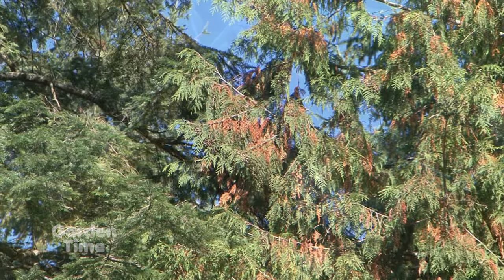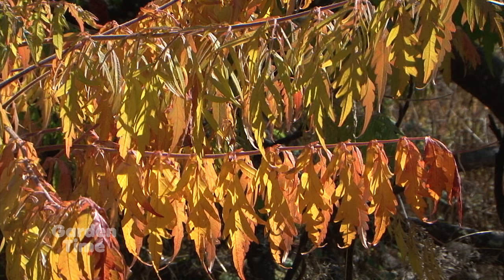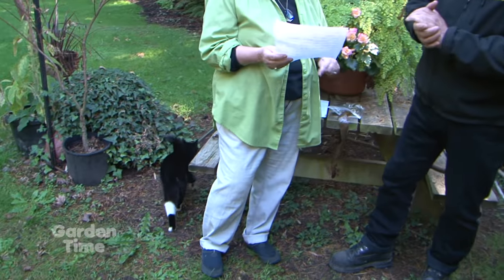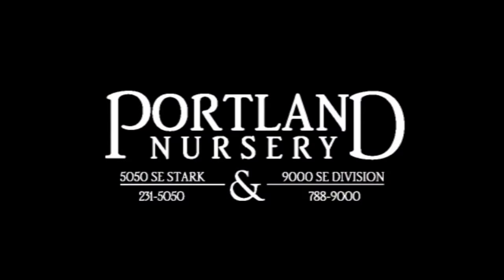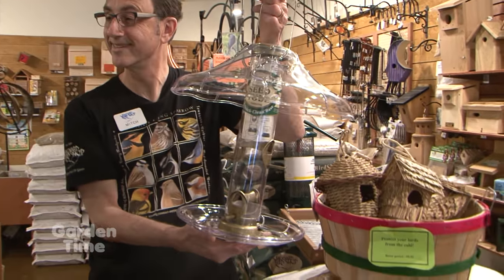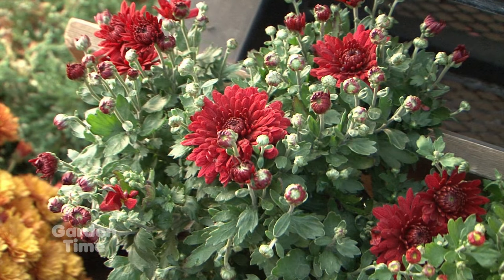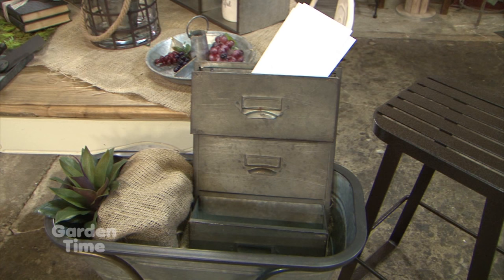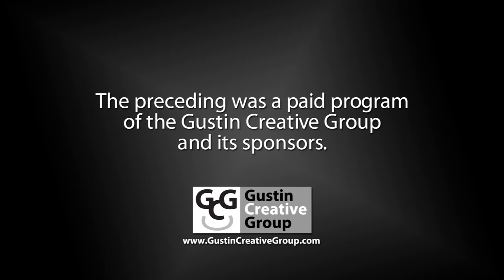Garden Time show 34 10-21-17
On this weeks show we show you an arboretum with great fall color, we give you the tips of the month, we have tips for your fall mums, we give you tips for winter bird care and we visit the Tiny house that is being built.